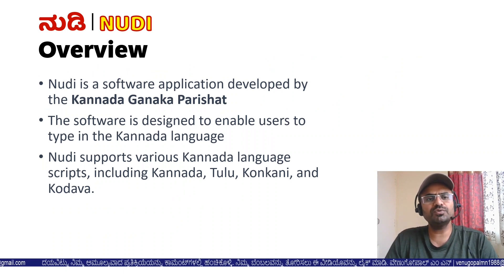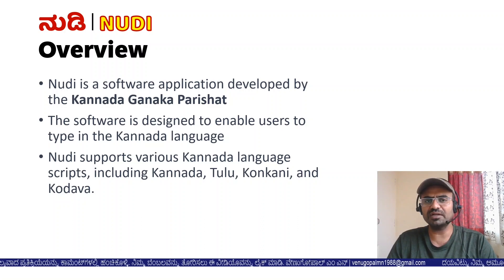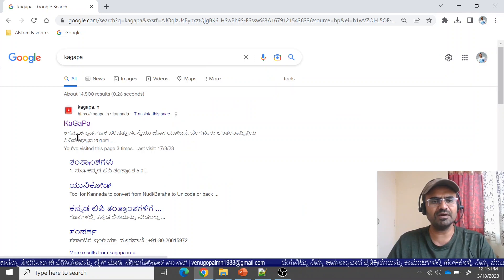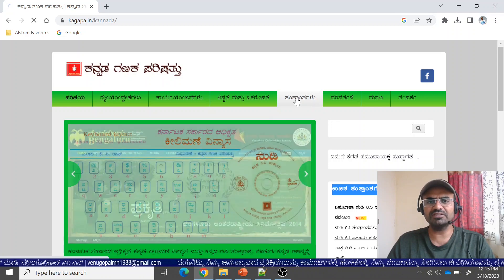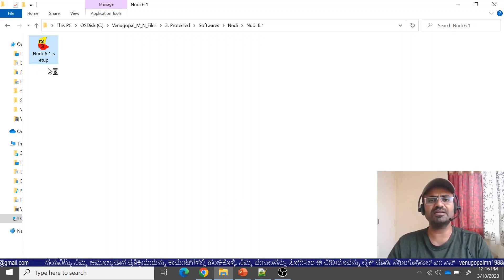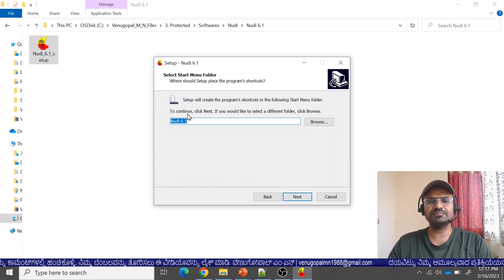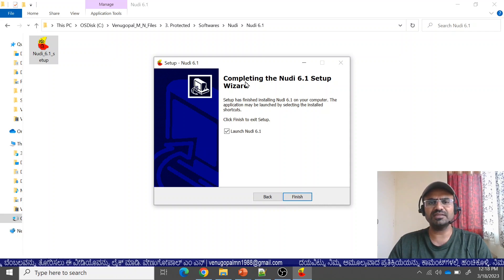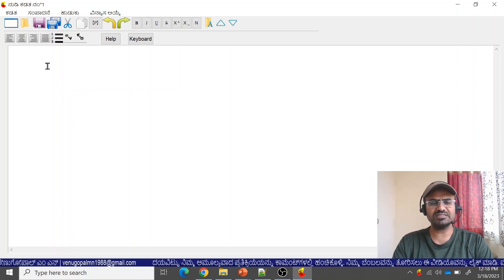Nudi in Kannada: Complete Guide to Installing Nudi Kannada Software for Typing in Kannada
Click on below link to purchase "Nudi in Kannada" complete video series course (Rs 499 only).

"ಕನ್ನಡದಲ್ಲಿ ನುಡಿ" ಸಂಪೂರ್ಣ ವಿಡಿಯೋ ಕೋರ್ಸ್ ಅನ್ನು ಖರೀದಿಸಲು ಕೆಳಗಿನ ಲಿಂಕ್ ಅನ್ನು ಕ್ಲಿಕ್ ಮಾಡಿ (ಕೇವಲ 499 ರೂ).

Welcome to our step-by-step guide on how to install Nudi Kannada Software for typing in Kannada! Nudi is a popular software application developed by the Kannada Ganaka Parishat to help users type in the Kannada language. With Nudi, you can easily type in Kannada on your computer, and even convert text from Kannada to other Indian languages.

In this video, we'll show you everything you need to know about downloading and installing Nudi Kannada Software on your Windows computer. We'll go over each step in detail, so even if you're new to software installations, you'll be able to follow along with ease.

We'll cover how to download the software from the Kannada Ganaka Parishat website, how to check your system requirements, and how to install the software on your computer. We'll also show you how to use Nudi's virtual keyboard and custom keyboard layouts to type in Kannada.

Whether you're a student, a professional, or just someone who wants to communicate in Kannada, Nudi is a great software application to have on your computer. So, if you're ready to start typing in Kannada with ease, be sure to watch our complete guide to installing Nudi Kannada Software for typing in Kannada!

ನುಡಿಸಾಫ್ಟ್‌ವೇರ್ಡೌನ್ಲೋಡ್
ಪಿಡಿಎಫ್‌ನಿರ್ಮಾಣ
ನುಡಿಸಾಫ್ಟ್‌ವೇರ್‌ನಲ್ಲಿರುವಿಕೆ